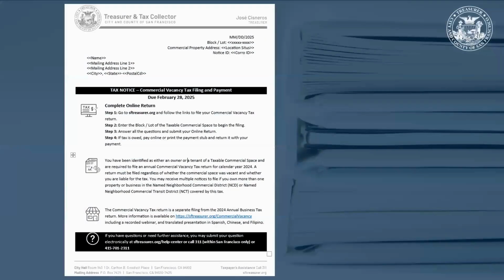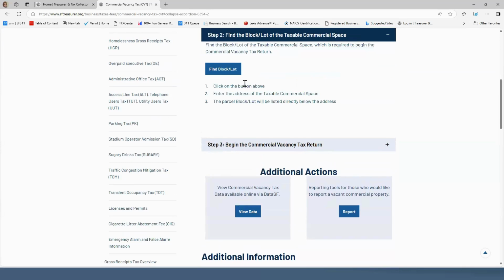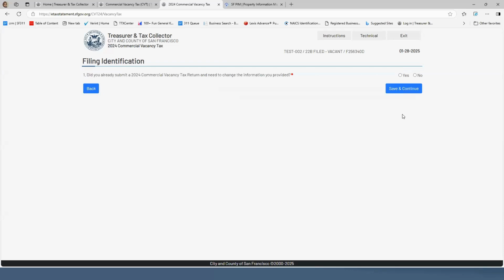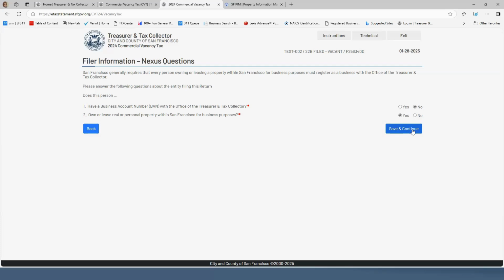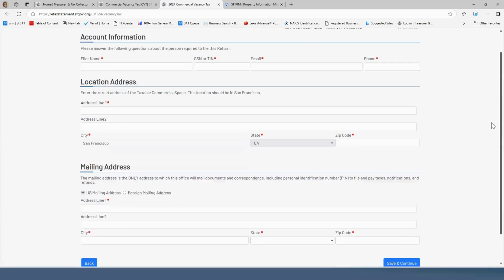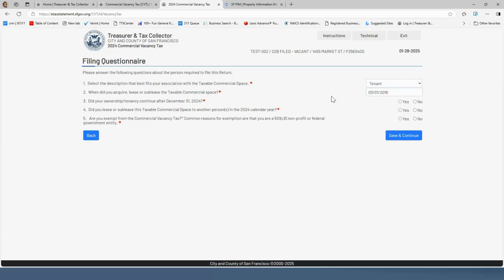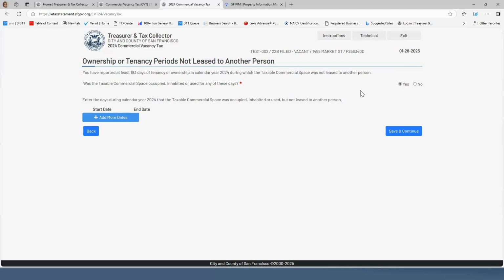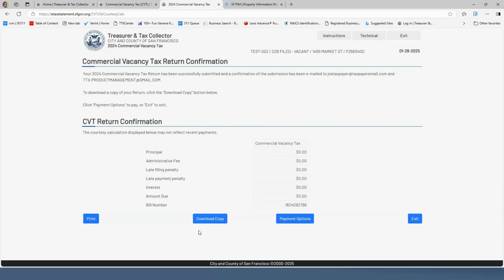2024 Commercial Vacancy Tax Return